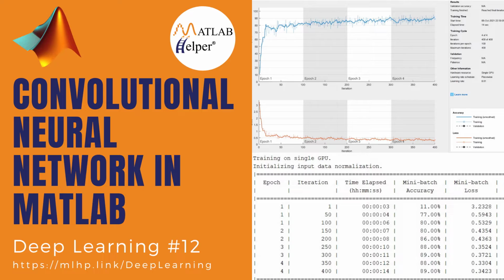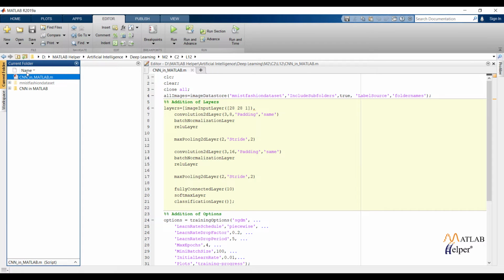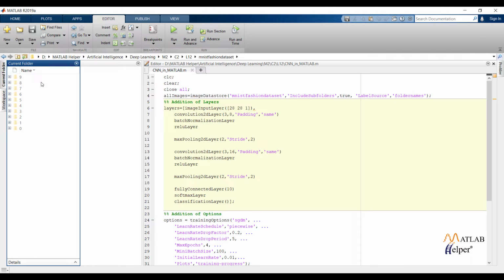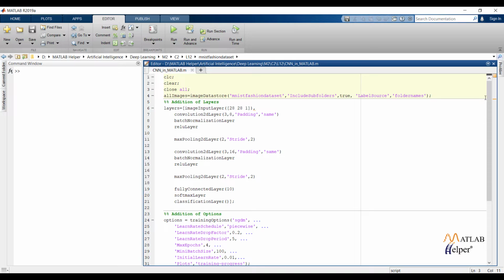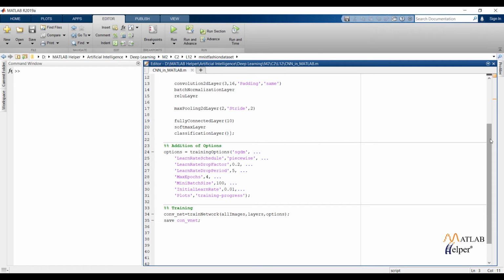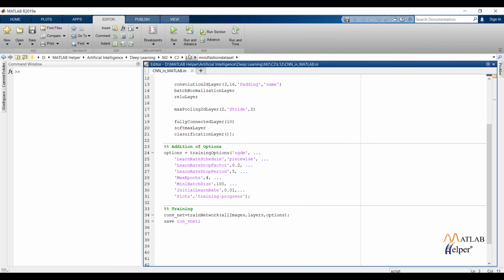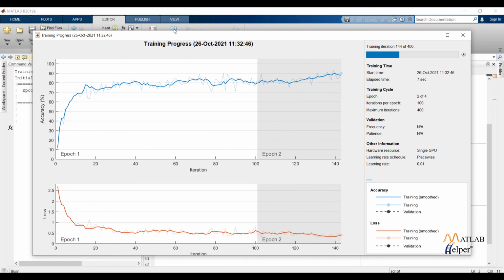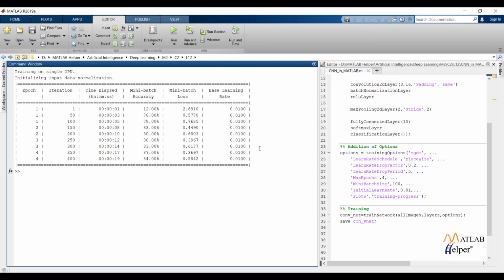Convolutional Neural Network in MATLAB | Deep Learning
Create a convolutional neural network to generalize relationships between sample inputs and outputs, and use a simple neural network to solve classification problems. or Buy & Download MATLAB Code with dataset

00:00 Introduction
00:50 Information about MNIST dataset
04:15 Training of convolutional neural network

Deep learning is a subset of machine learning where artificial neural networks, algorithms inspired by the human brain, learn from extensive data. Like how we learn from experience, the deep learning algorithm would repeatedly perform a task, each time tweaking it a little to improve the outcome. MATLAB makes deep learning easy. Learn how to create and train neural network architectures, including Convolutional Neural Networks, Recurrent Neural Networks, LSTMs, etc., with MATLAB Helper. & get access to MATLAB codes, explanations, and support files. Want to see more DeepLearning videos?